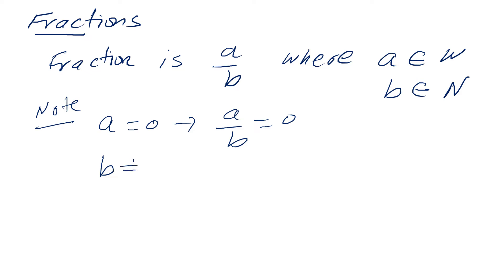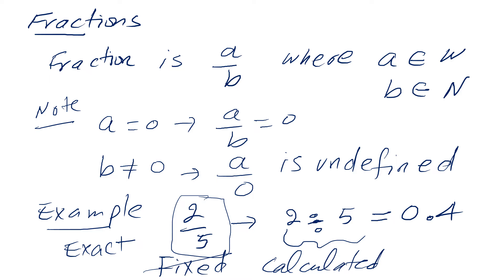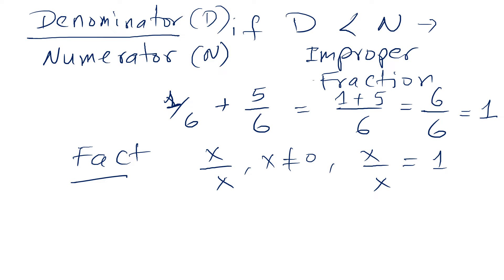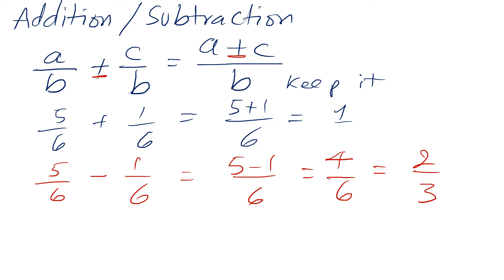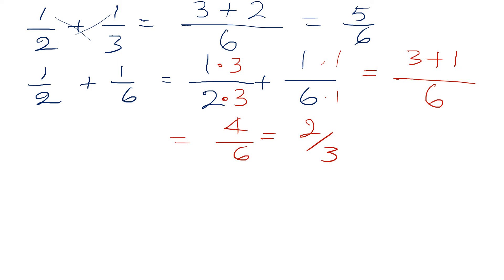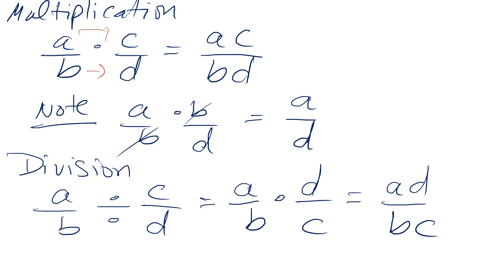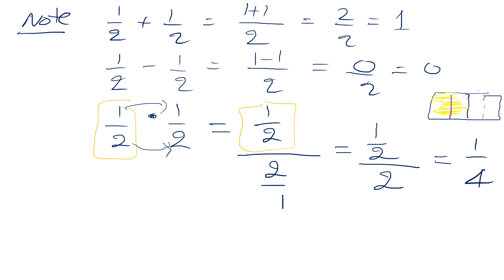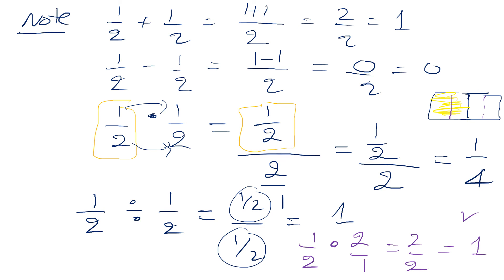Fractions No Pizza